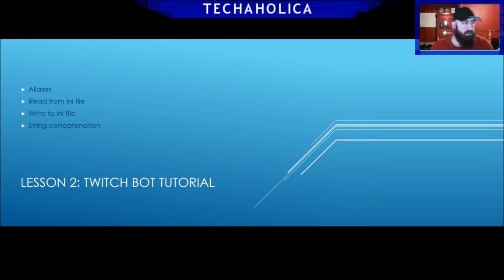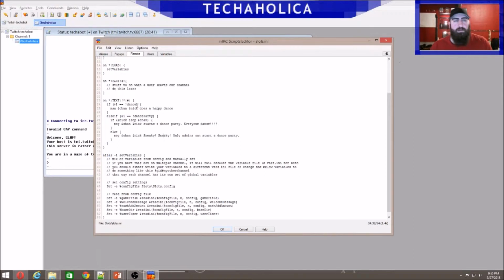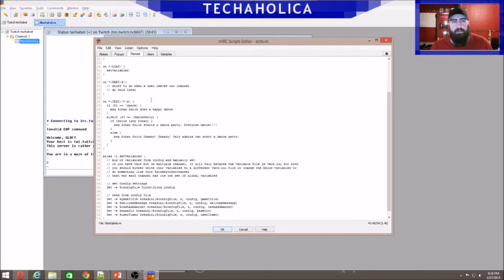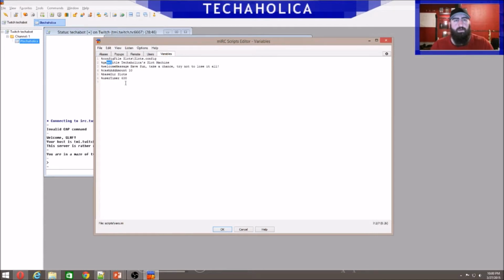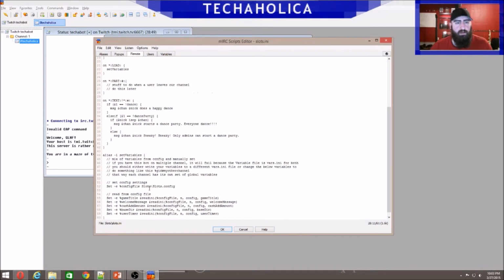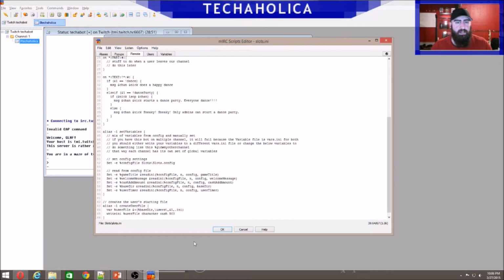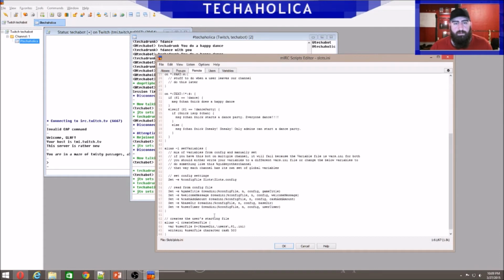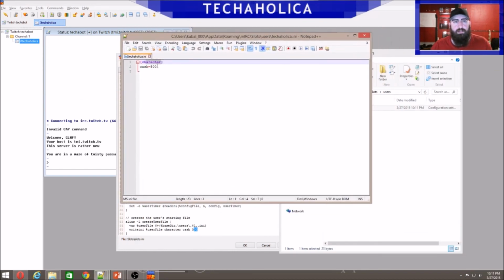Twitch Bot Tutorial Lesson 2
In this video we go over aliases, how to read and write to ini files, and how to concatenate strings.

Bitcoin: 17KDGKXj1UpA9uQkviEQPfYXmr8nd5ZuRb
Litecoin: LbAc3nexAAHehsQCH48mnvovdgGox97o5P